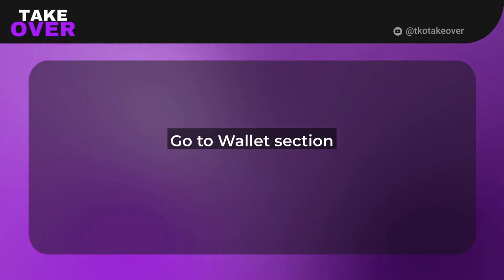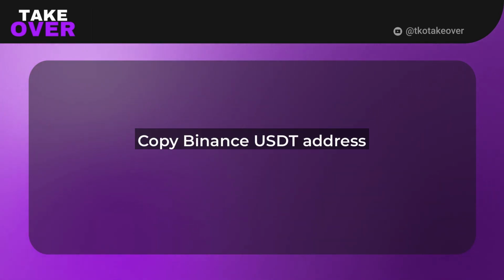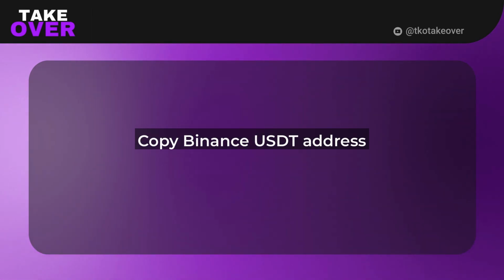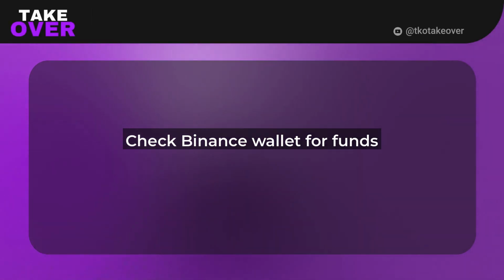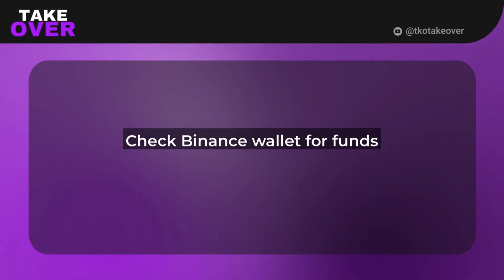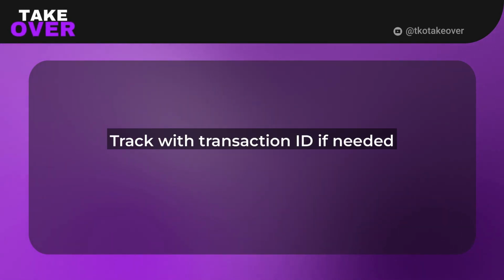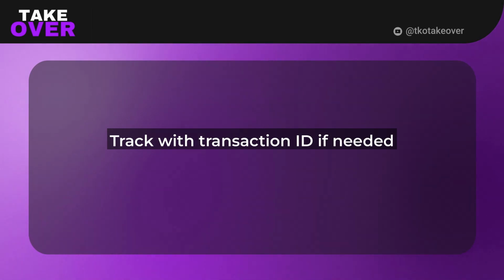How To Transfer Usdt From Coindcx To Binance 2025